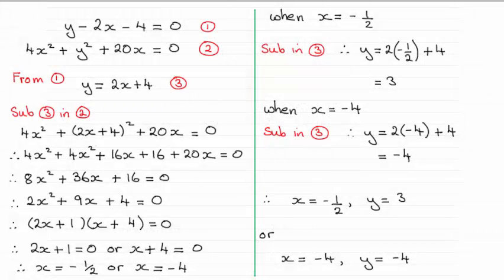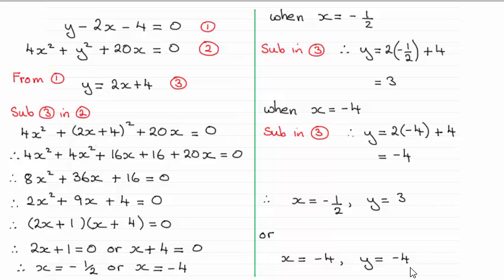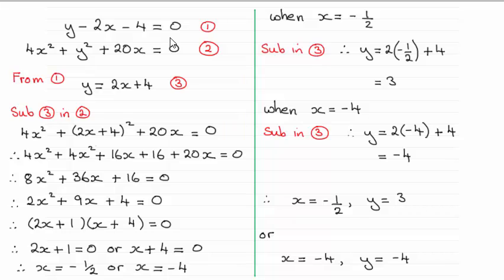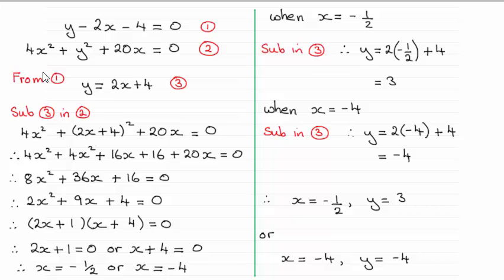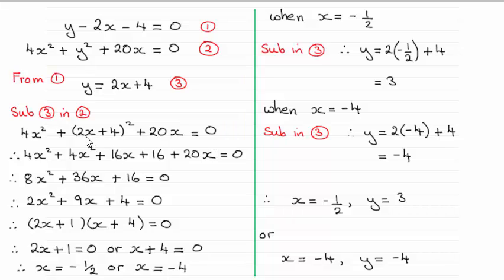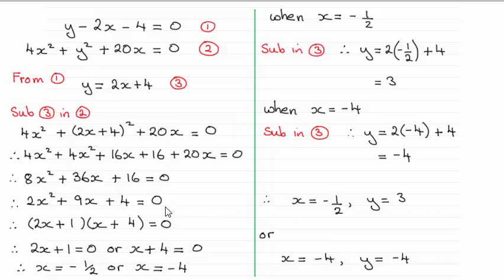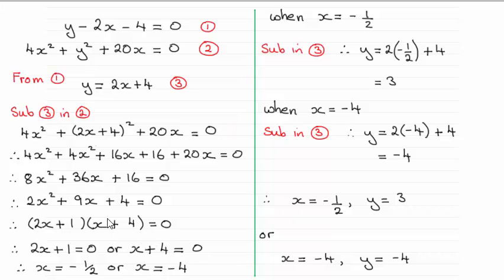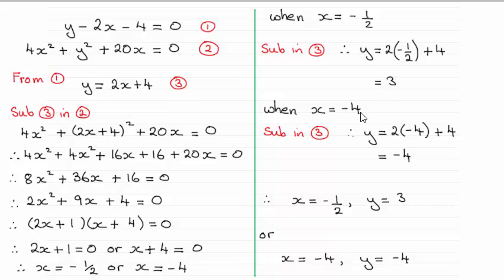Edexcel Core Maths C1 June 2015 Q2 : ExamSolutions Maths Revision